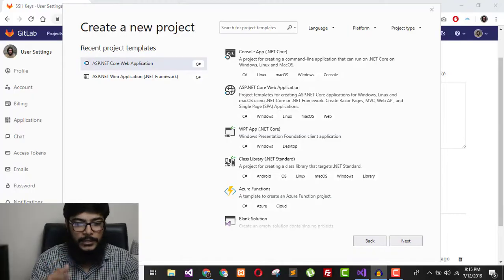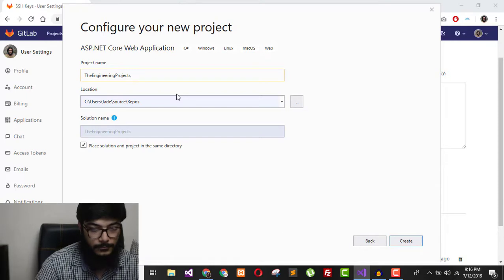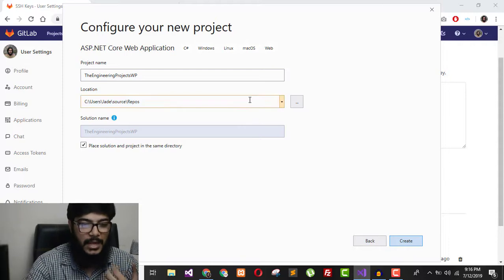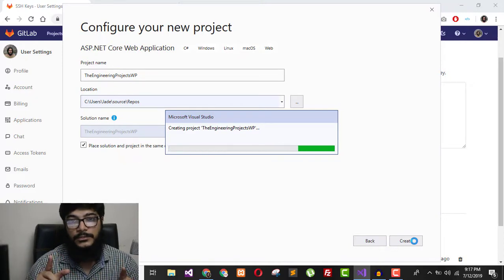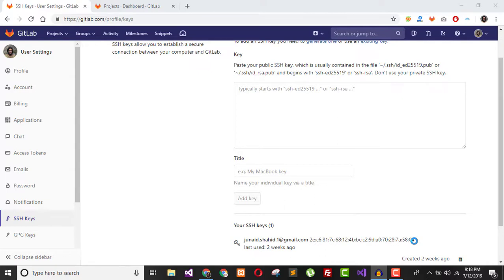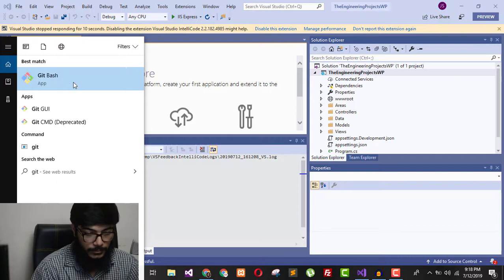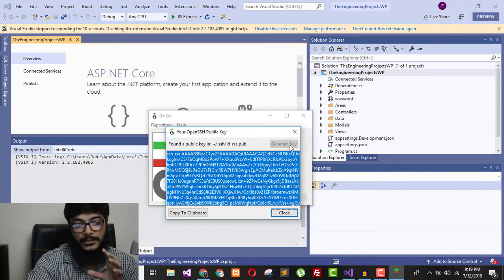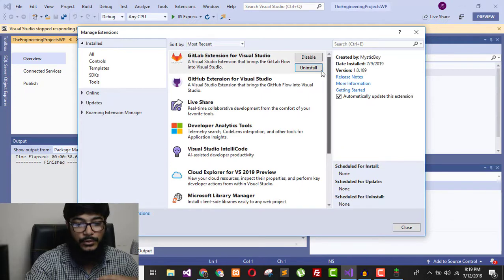👍 Setup ASP.NET Core Project with GitLab for WordPress Migration